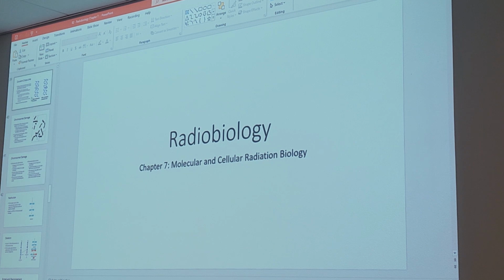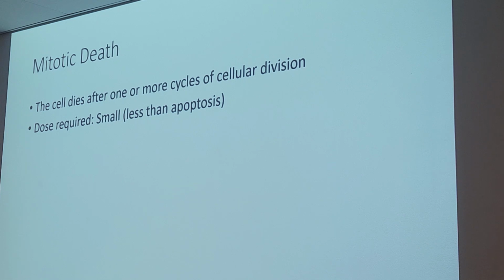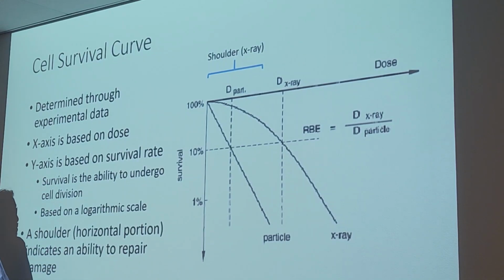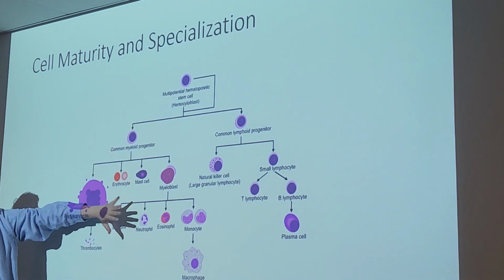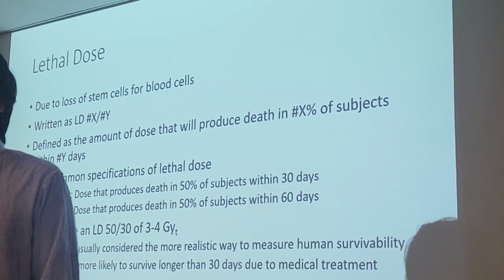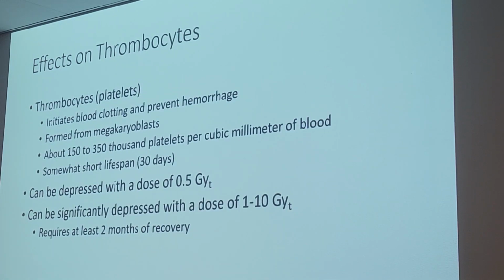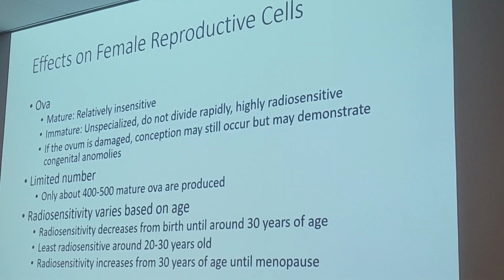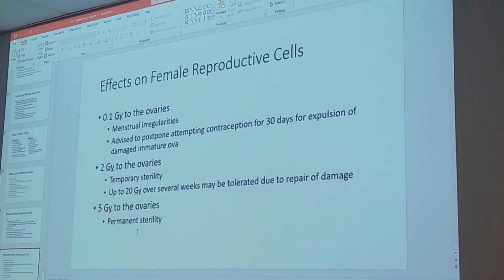2-15-24 Rad Bio (Phung) Test 2 (end)